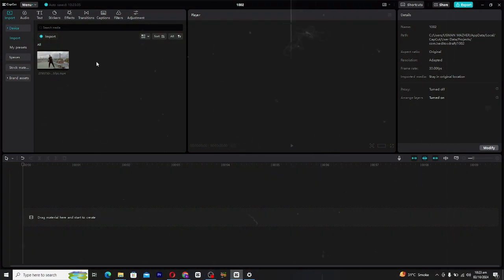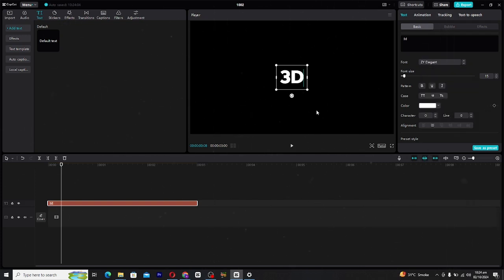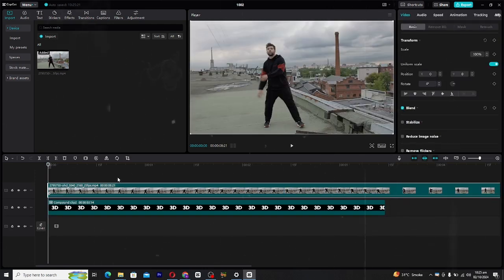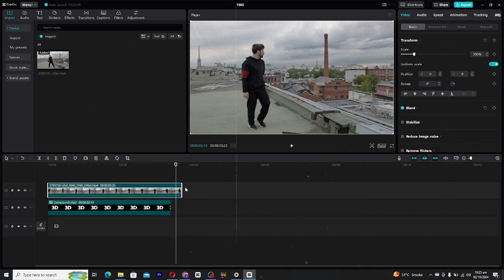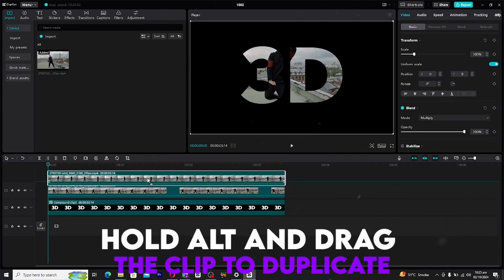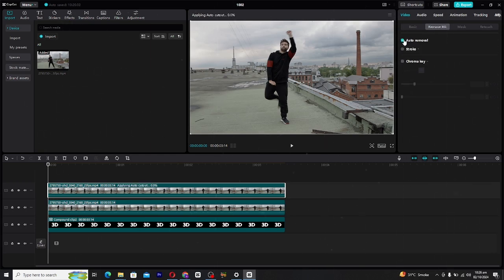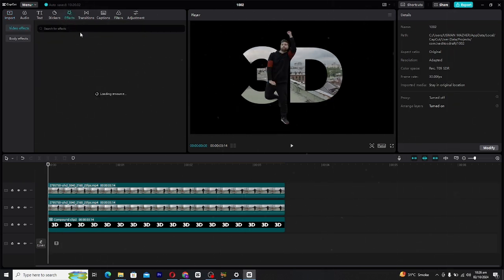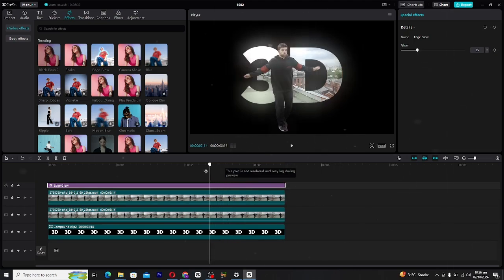3D Text Animation In CapCut PC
In this Tutorial
Learn how to Make this 3d text Animation in CapCut PC.
Step-by-step guide to help you achieve 3d text Animation for your videos.